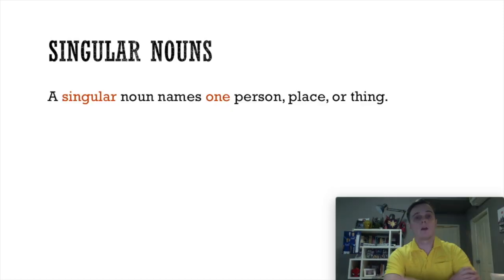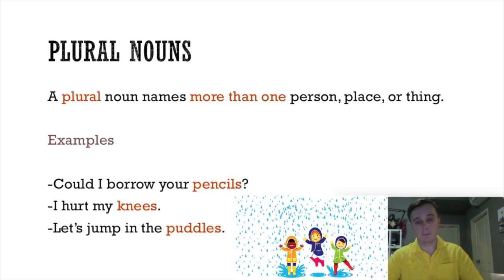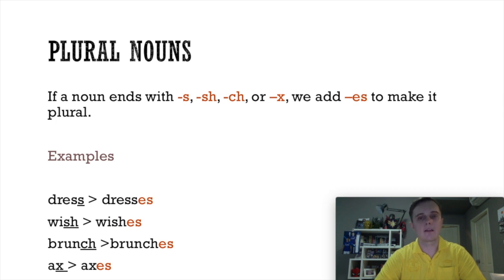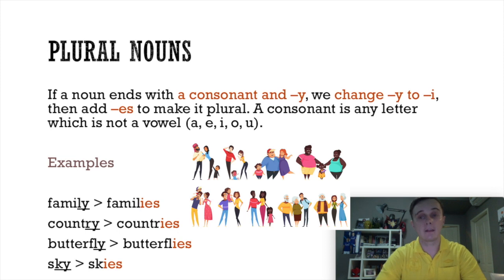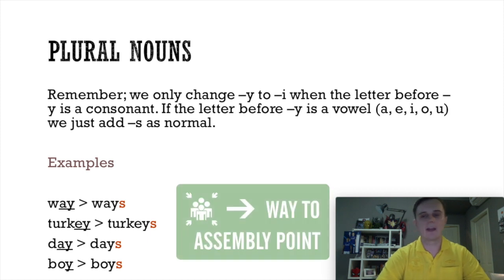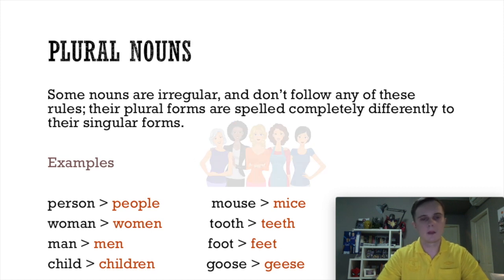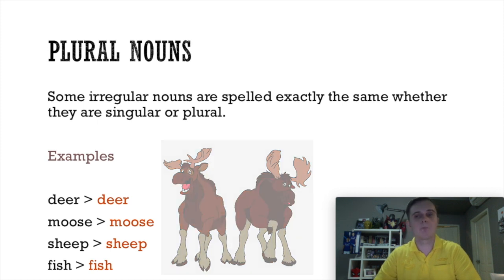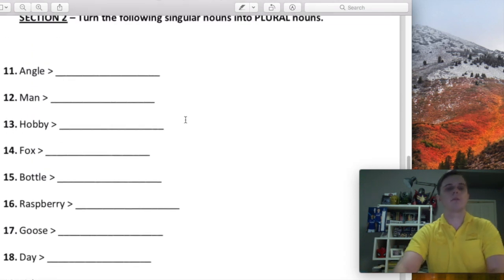IP4 English Summer 2020 Lesson 4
After learning, the students will be able to recognize singular and plural nouns. They will be able to follow the rules to turn different types of singular nouns into plural nouns correctly.